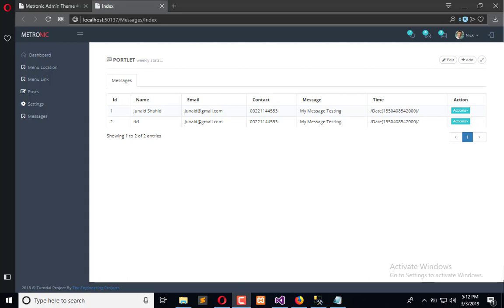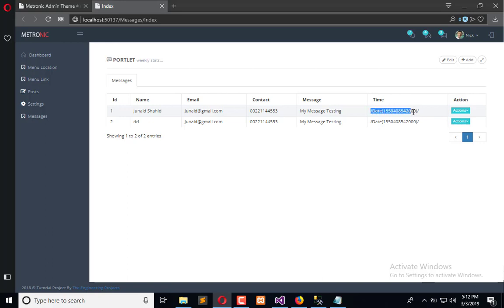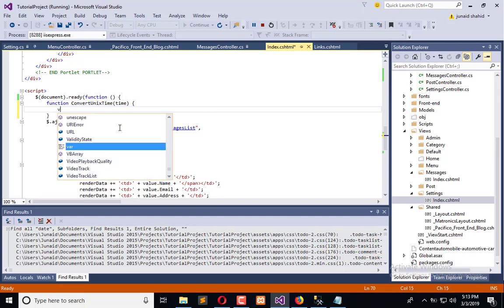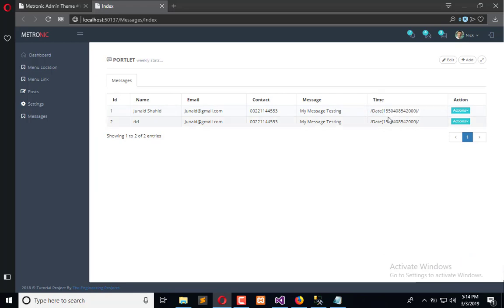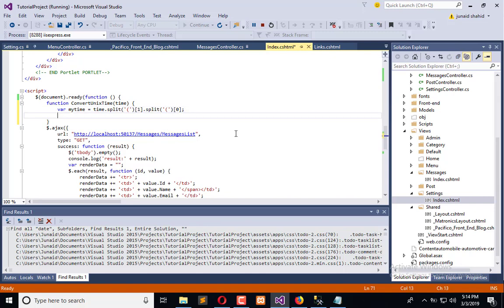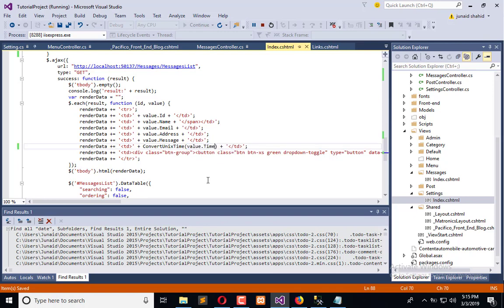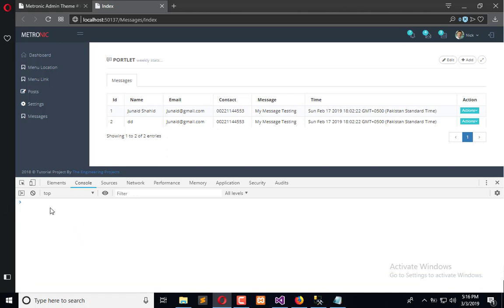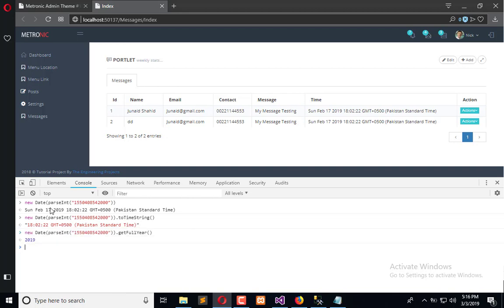257 ASP .NET MVC - Convert Unix Timestamp into Date for Messages Tutorial Project